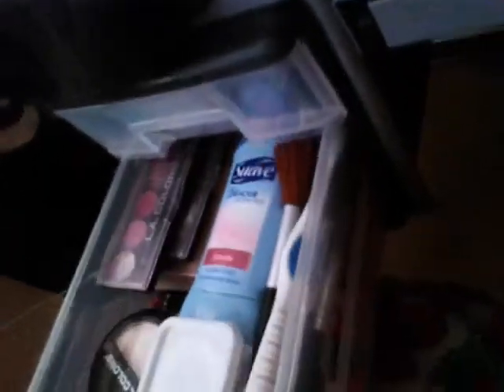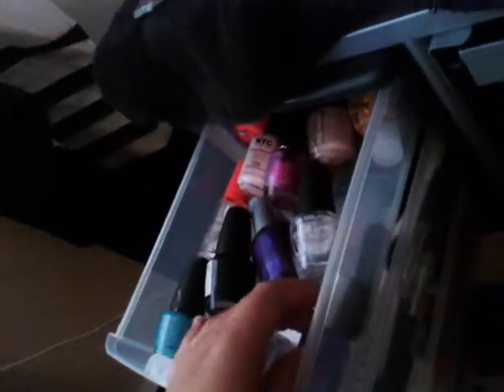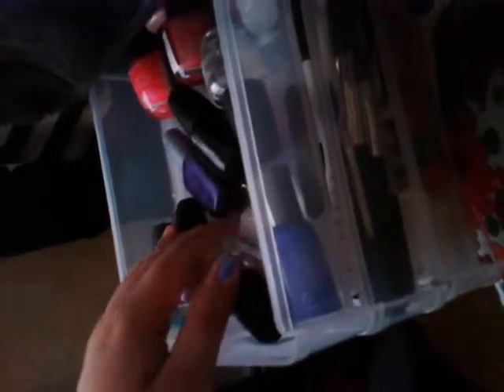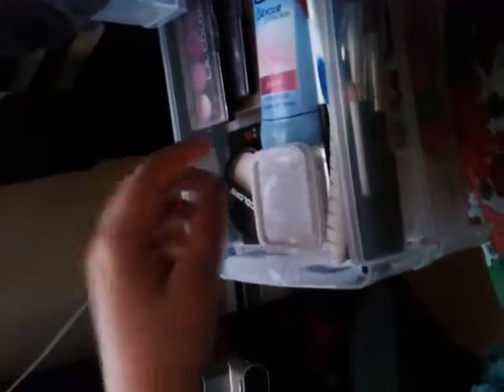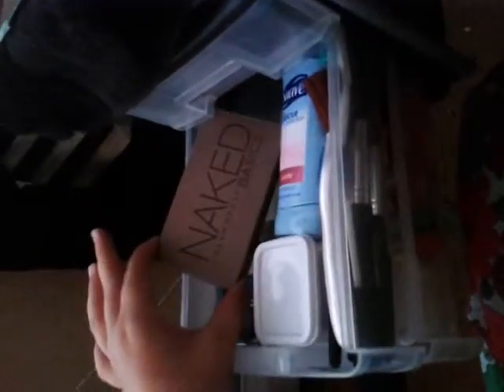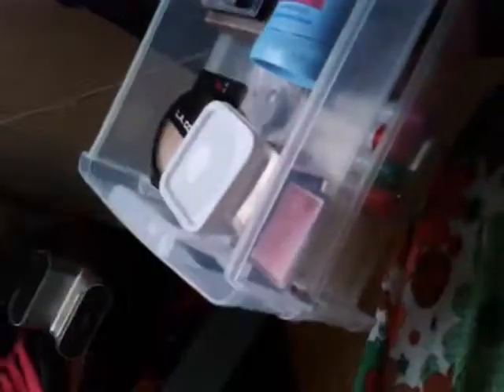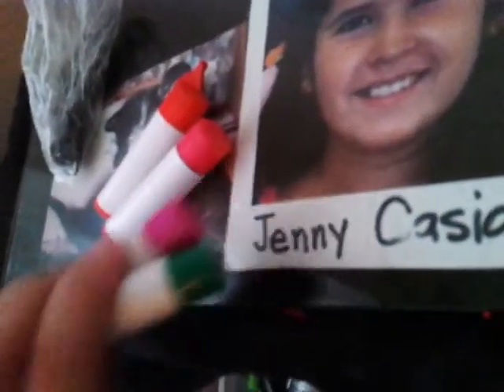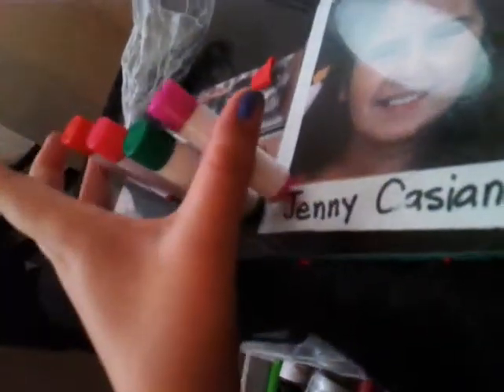Maycup totorial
Este video se subi� de un tel�fono Android.